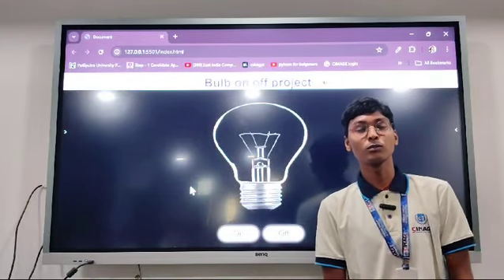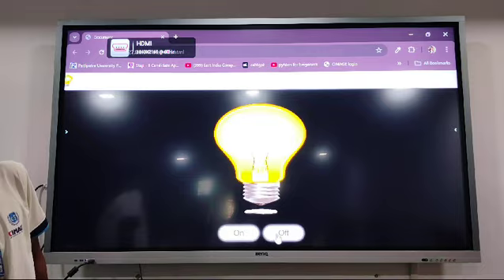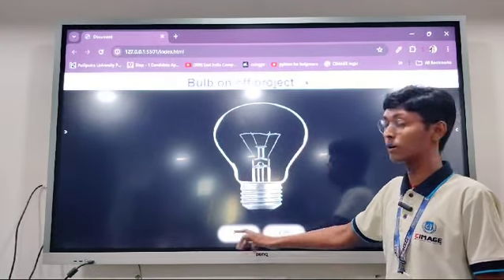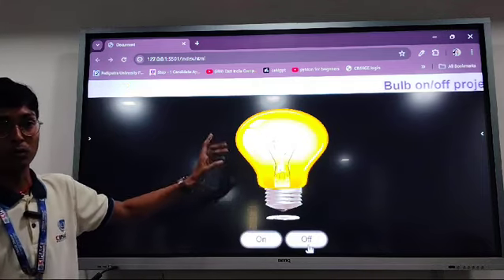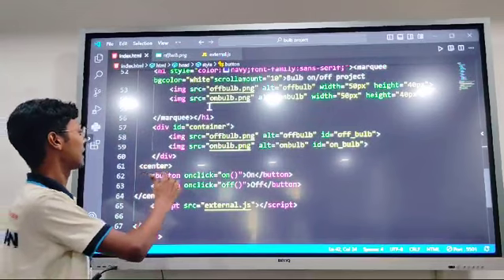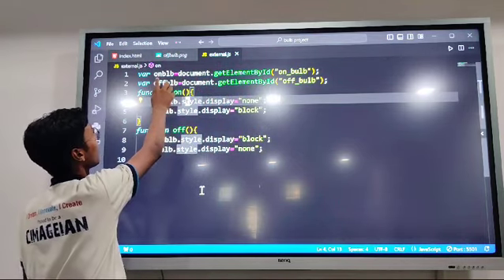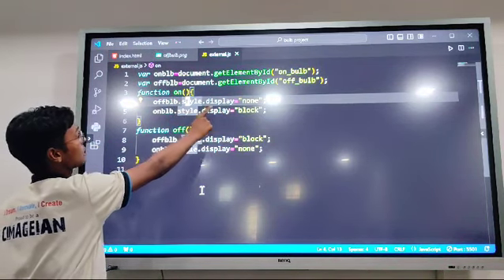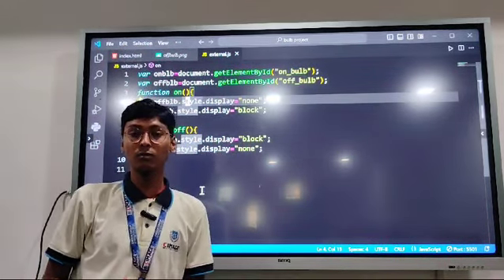Java Script Mini Project || Developed By BCA PPU 1st YEAR B-1